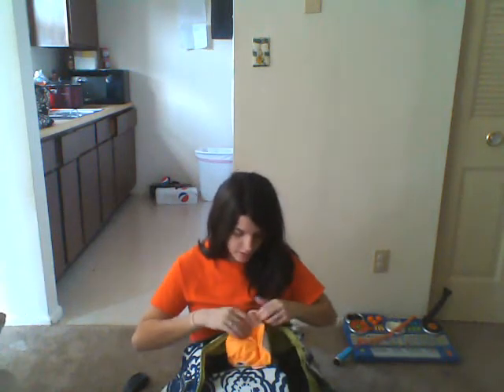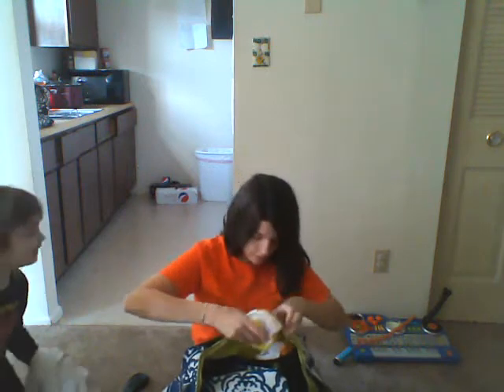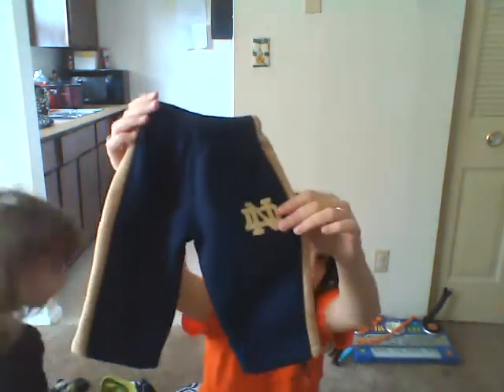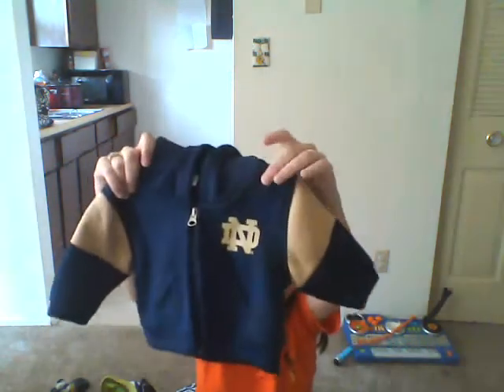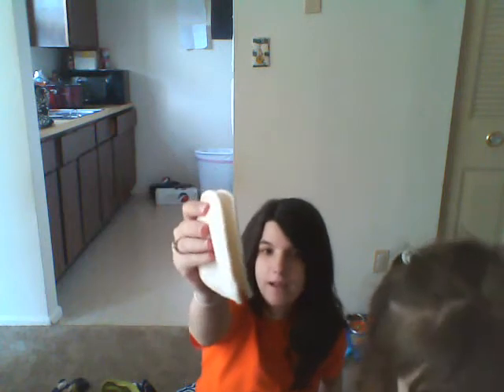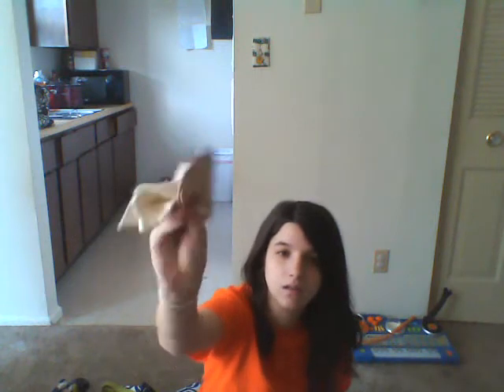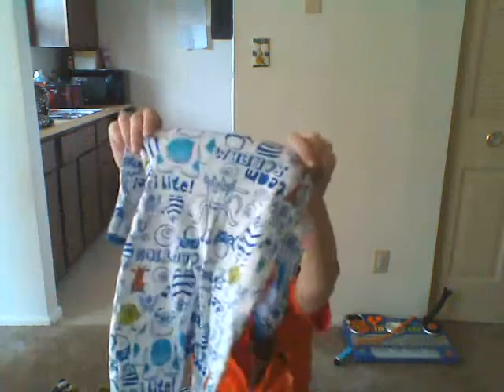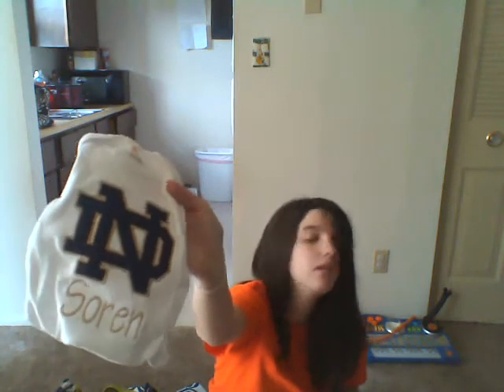What is in my Ju Ju Be Be Prepared hospital bag